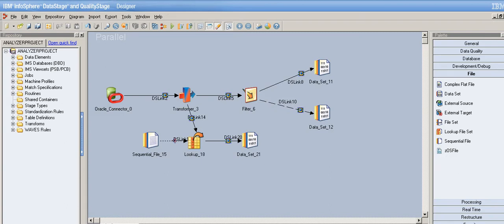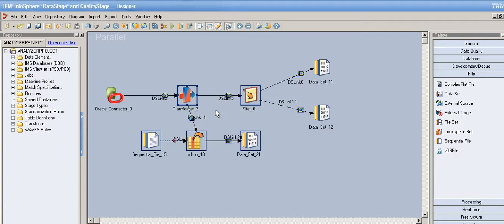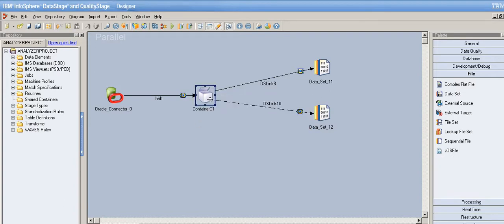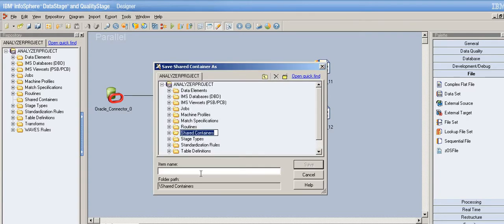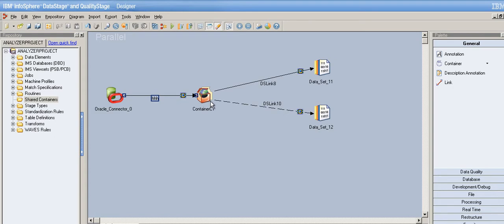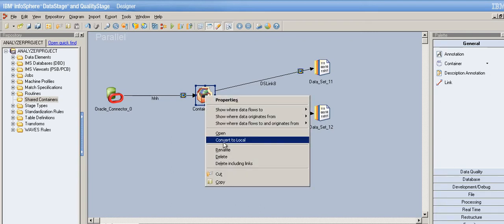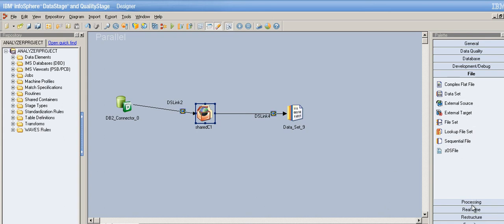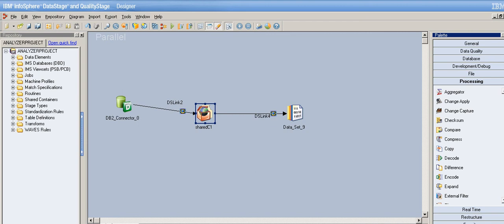Containers - Local and Shared with 'EXAMPLES: Video 36 (HD)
Explained about the Containers and the 2 types-Local and Shared. Also showed how to use shared containers in different jobs in DataStage 8.5.